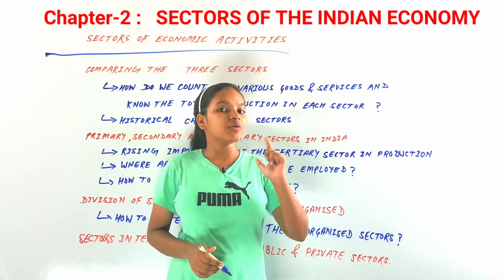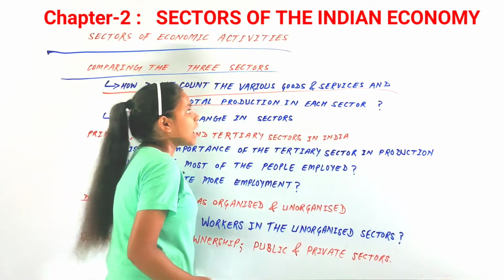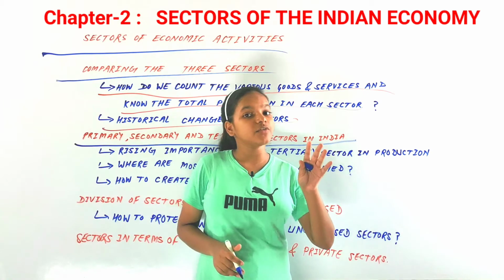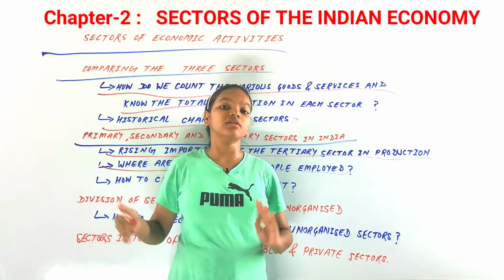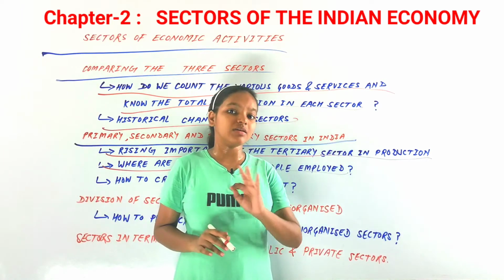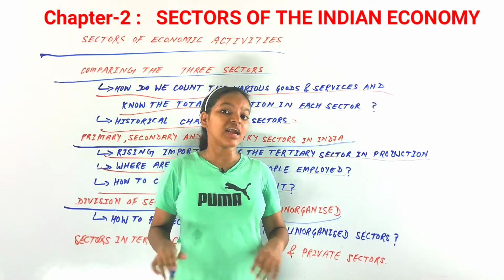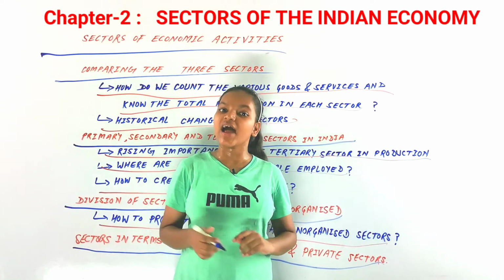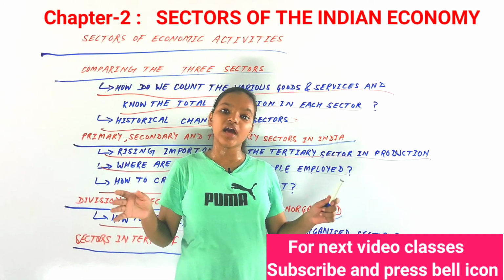Class-10th Economics NCERT Chapter-2 : Sectors Of The Indian Economy by Vibha Chauhan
I've explained class 10th  Economics Chapter- 2, in english medium of NCERT..